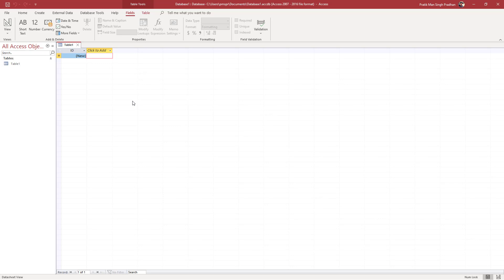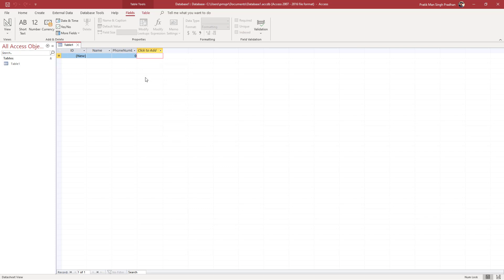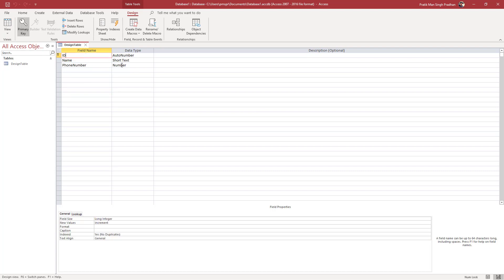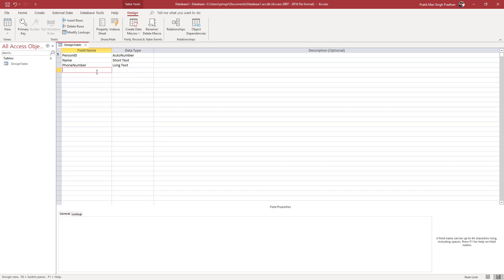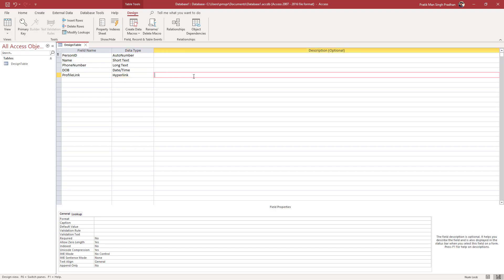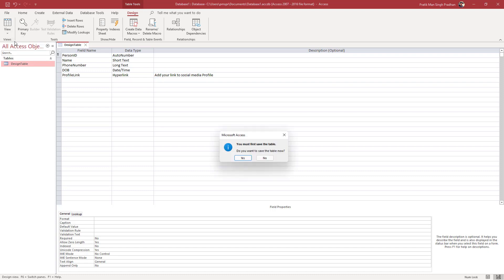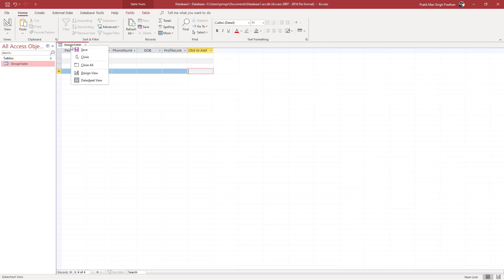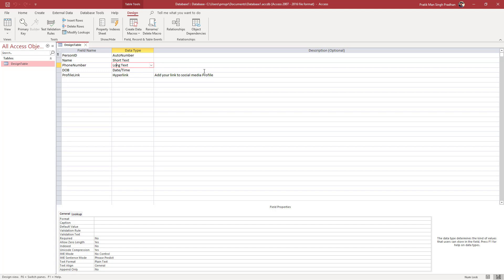MS Access - Tutorial 7 - Table Design View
In this tutorial, we will be discussing about Table Design View in MS Access

Learn the basics of using MS Access including how to work with orgazine datas with databases, work with different types of data and manage relations and generate repots out of data in database.